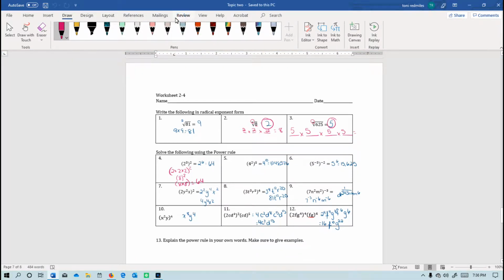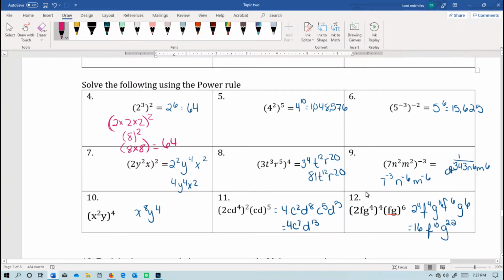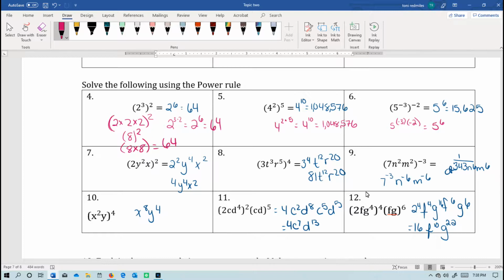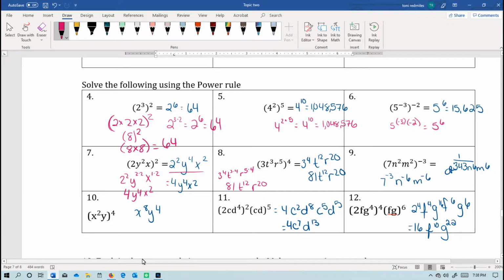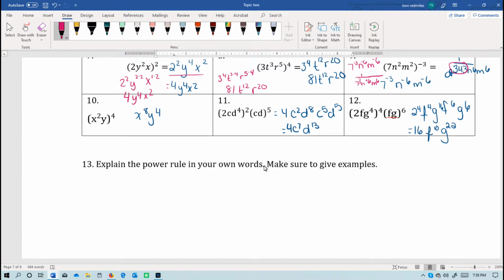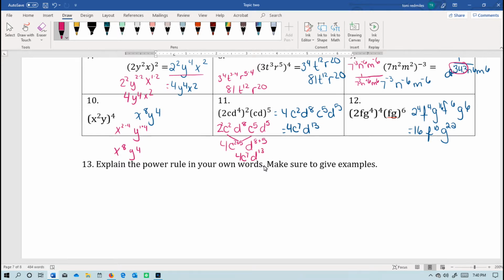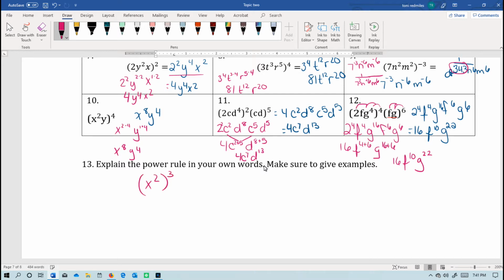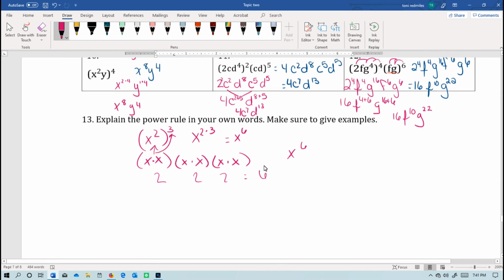Discovering Exponents WS 2-4